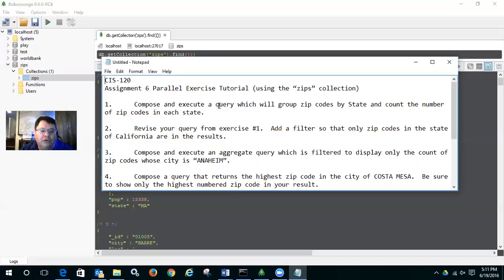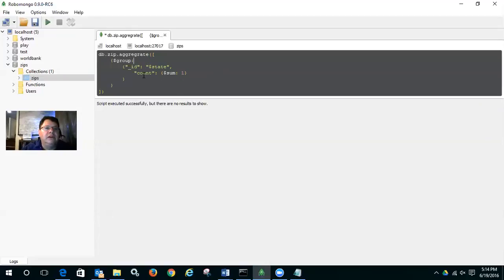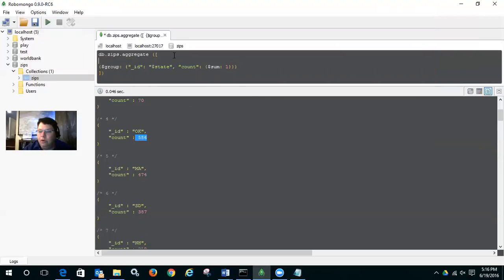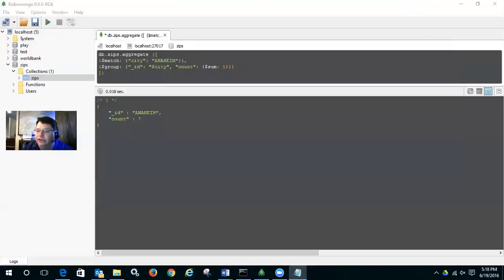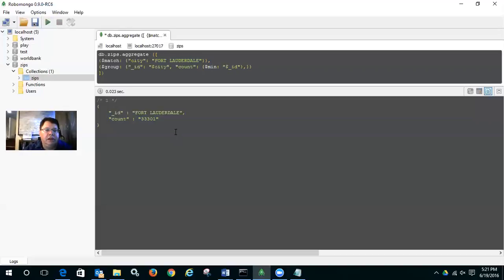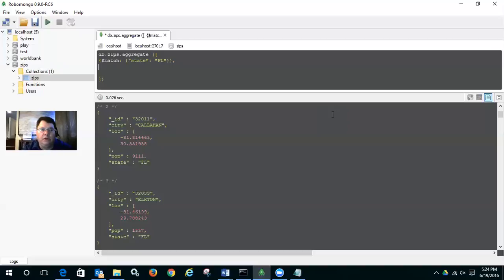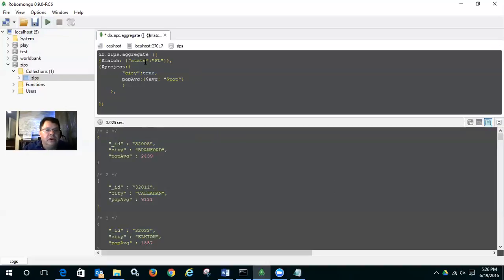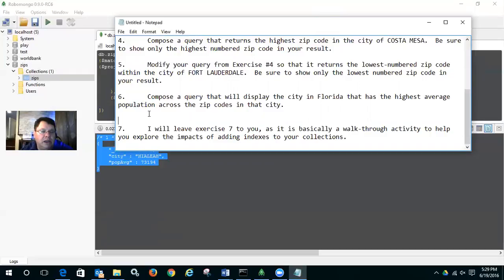CIS 120 Week 6 Parallel Assignment Exercise Tutorial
Jon Bek works through detailed solutions to an exercise set closely paralleling the Week #6 assignment exercises addressing the various stages of aggregation in MongoDB.